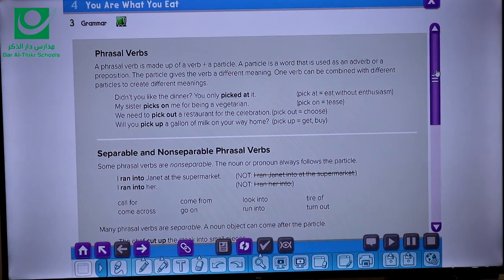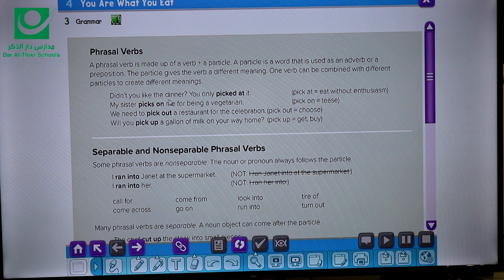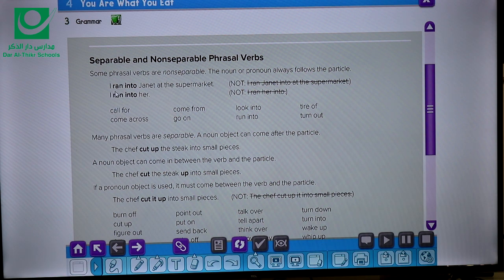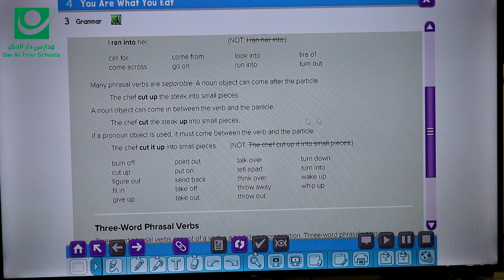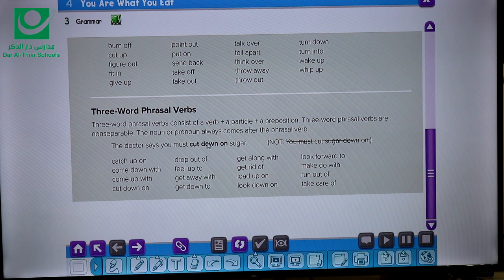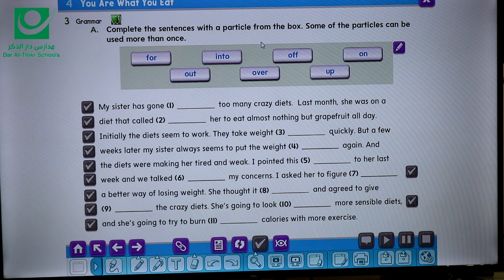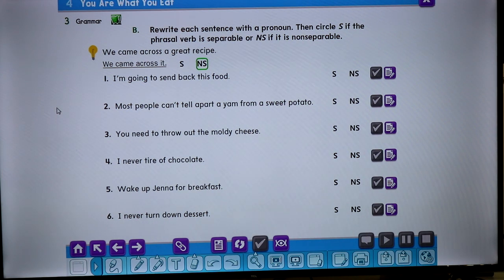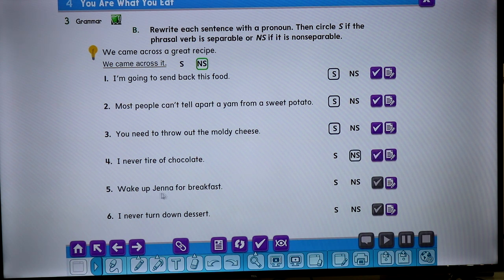Khalid Al Sayed Mega Goal 4 Unit 4 Grammar Lesson 1